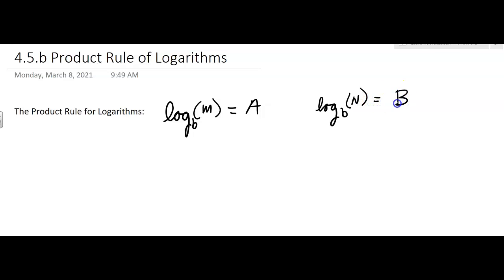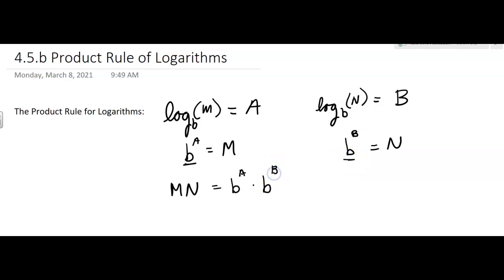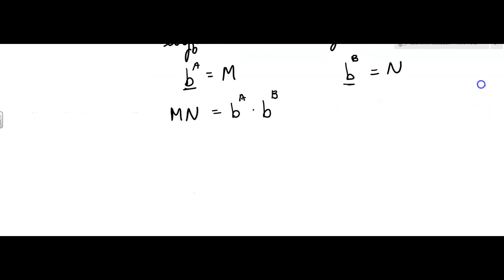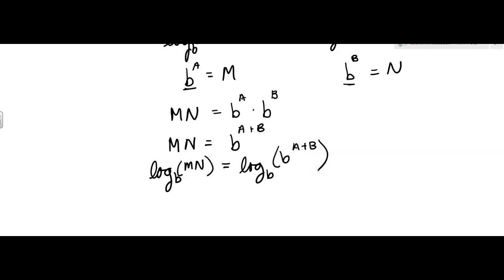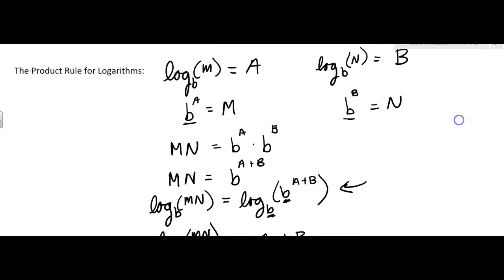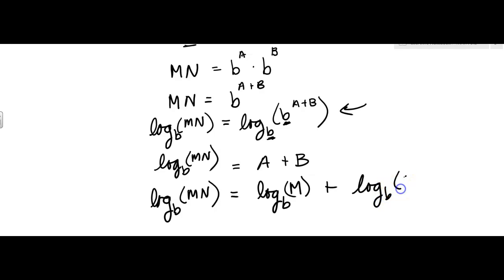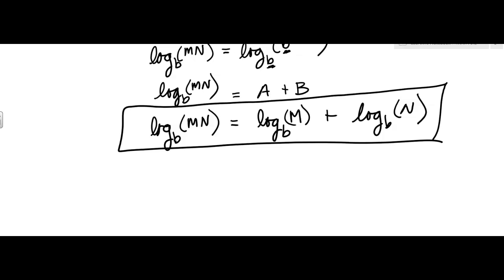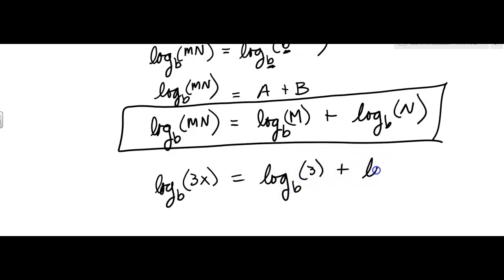4.5.b Product Rule of Logarithms